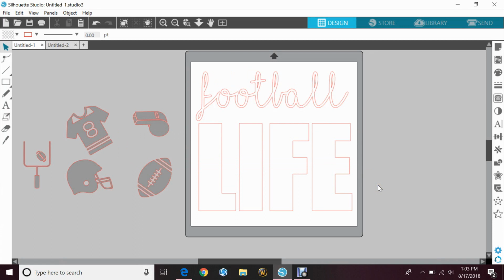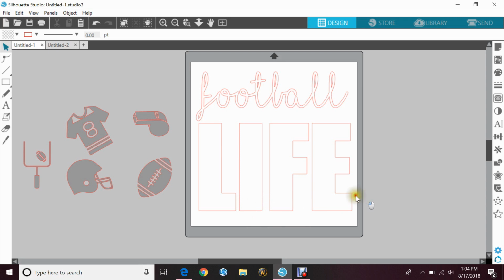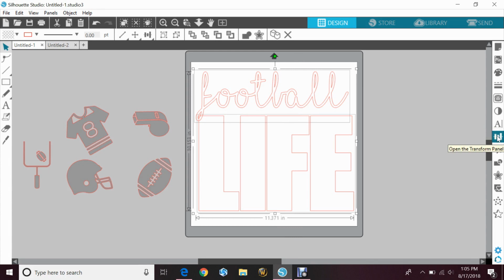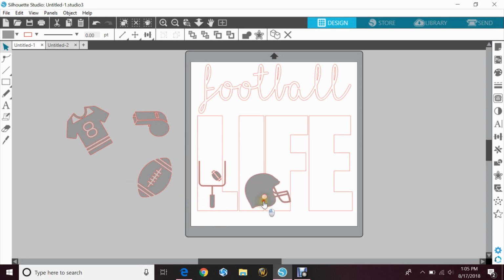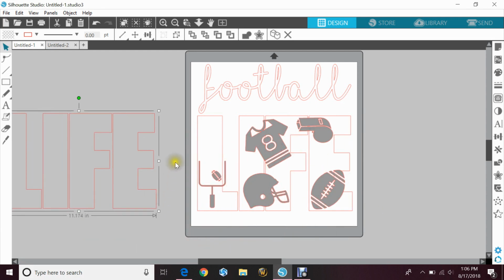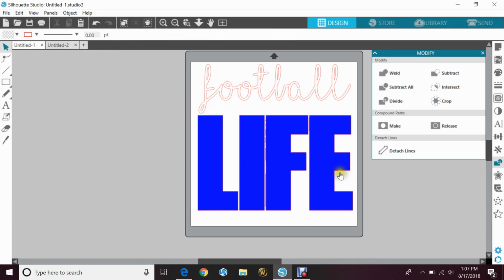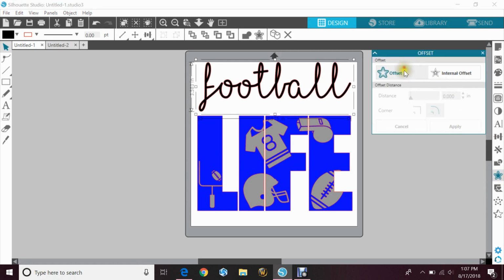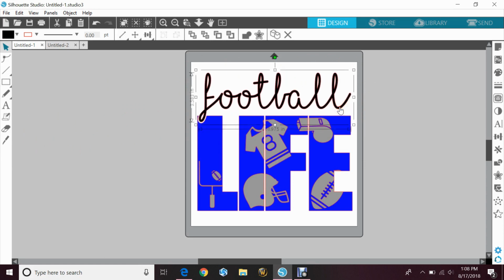How To Make "LIFE" Files With Crop Function - Silhouette Studio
Quick tutorial on how everyone is making the "LIFE" files with matching images.